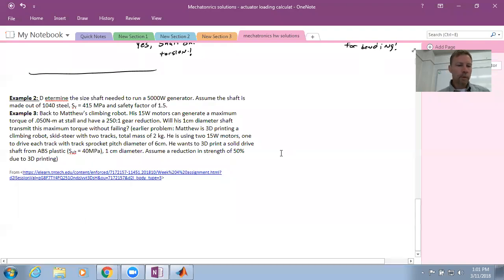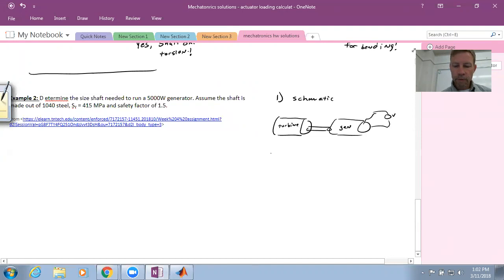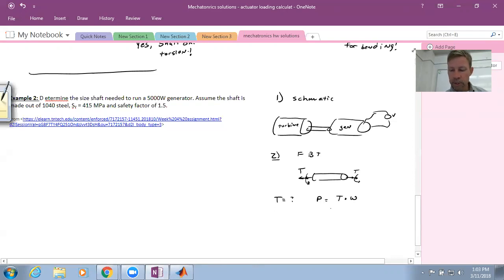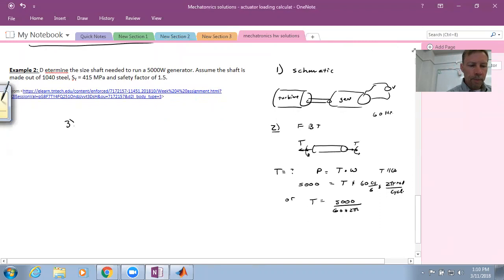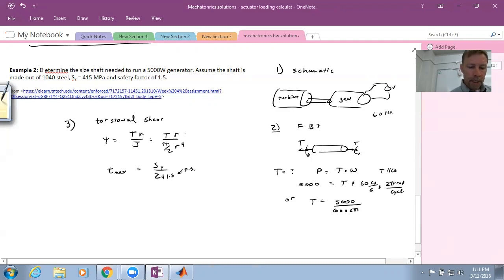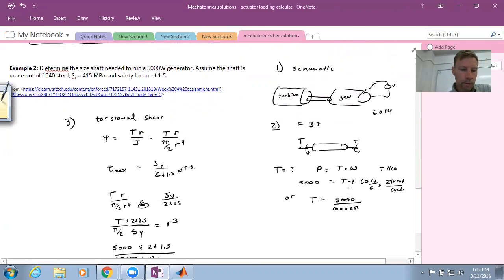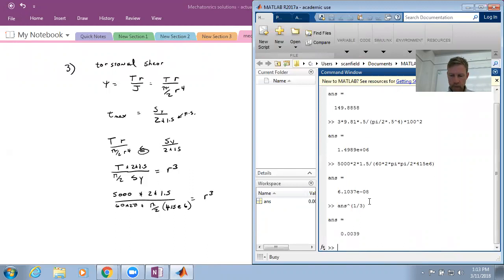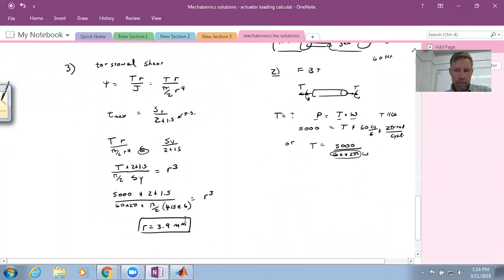mechatronics actuator loading calculations example 2